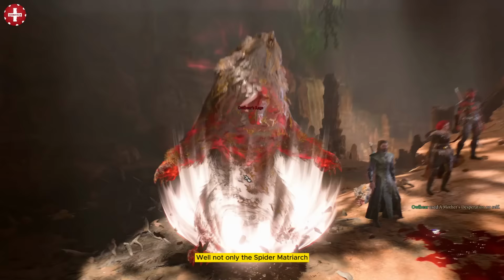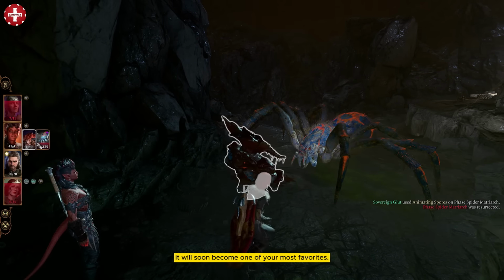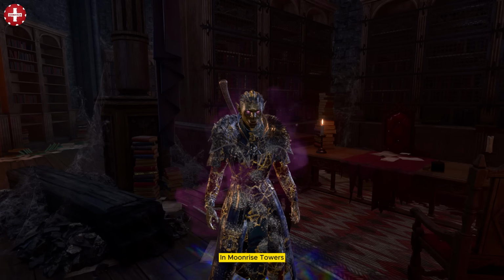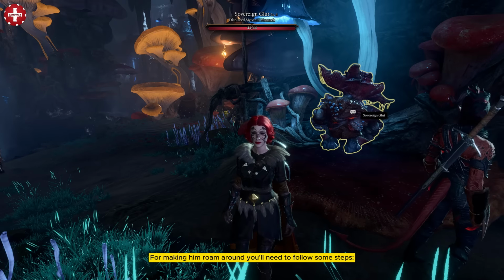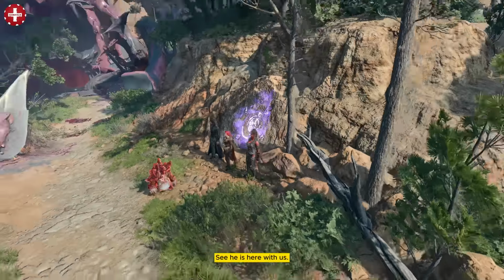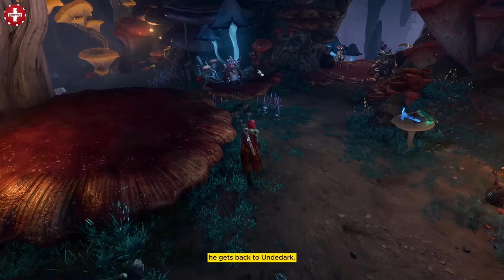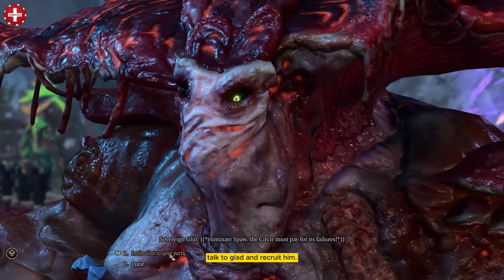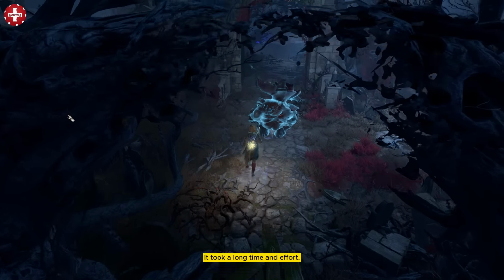Finally found a way to take Glut out of Underdark // Baldur's Gate 3.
BG 3 has a great character customization system which includes: BARBARIAN, BARD, CLERIC, DRUID, FIGHTER, MONK, PALADIN, RANGER, ROGUE, SORCERER, WARLOCK, WIZARD and other subclasses, races & backgrounds. Baldurs Gate 3 has a great alchemy crafting system, spells & actions, illithid powers & cantrips. Weapon Proficiency is related to your class. The companions you'll get in this game are ASTARION, SHADOWHEART, GALE, LAE'ZEL, WYLL, KARLACH, HALSIN, MINTHARA, MINSC. There are hirelings too. All the quests & npcs feel lively. This game is full of thrills, romance & adventure.  You'll get a lot of magical and secret items throughout the world. The map of the world here is very big. Talking about Baldur's Gate 3 which is a role-playing game set in the Dungeons & Dragons universe. It is the third game in the Baldur's Gate series and was developed and published by Larian Studios. The game was released in early access for macOS, Windows, and Stadia in 2020. It was released for Windows in 2023 and for macOS and PlayStation 5 in 2023.